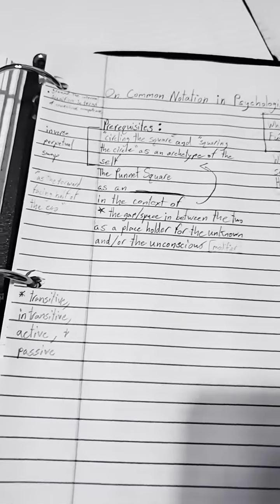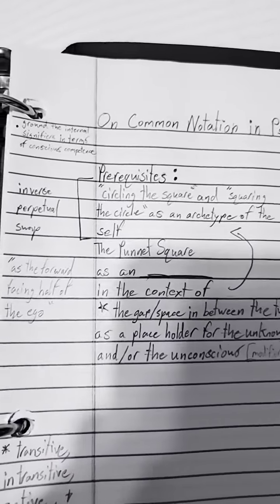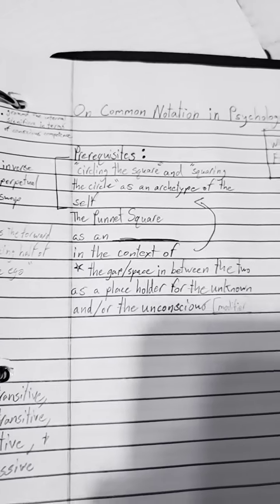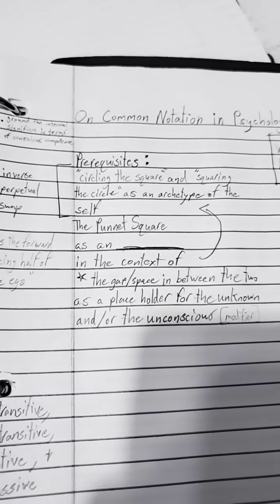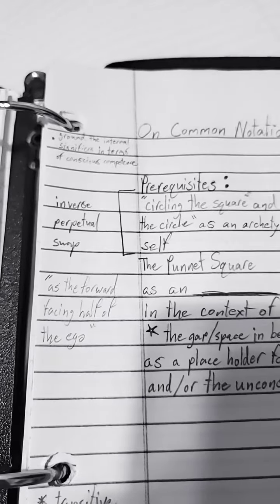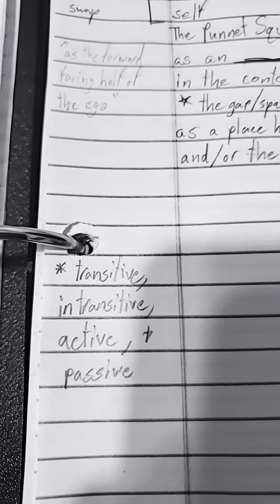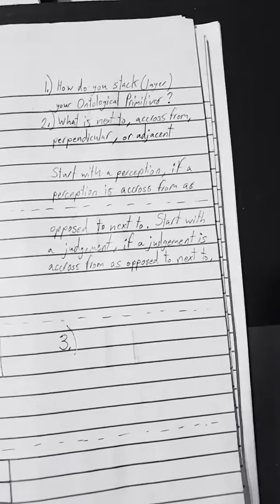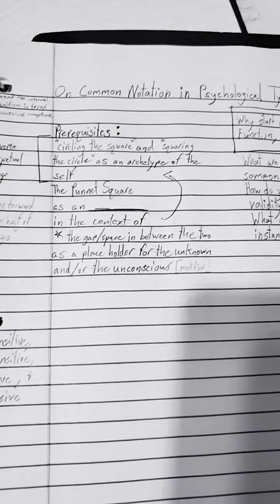Intro to AnimalFunctionTemperaments (Objective personality Theory +Objective Personality Structure)